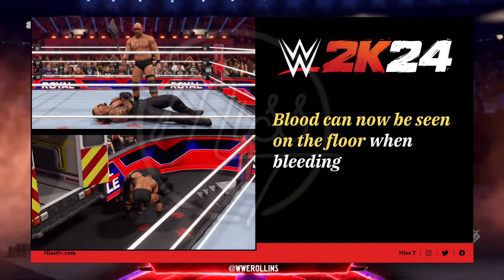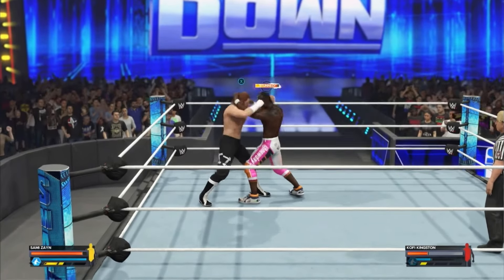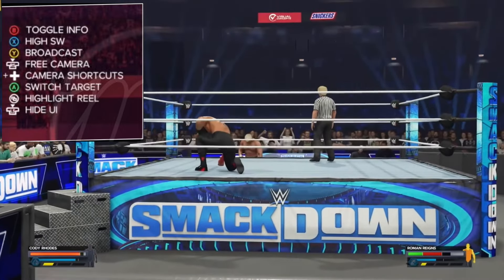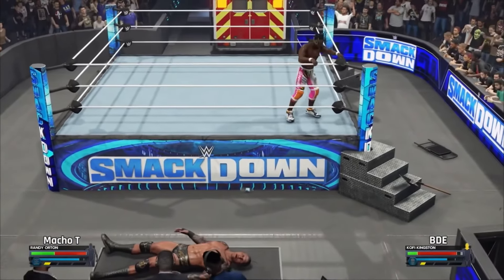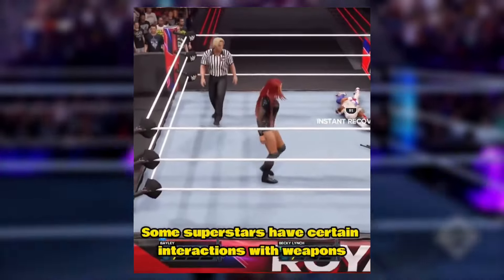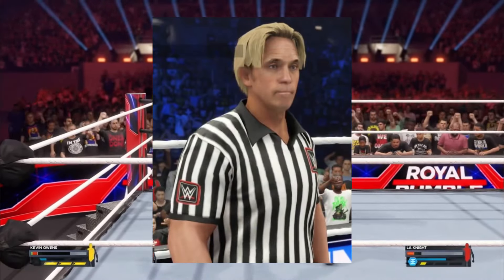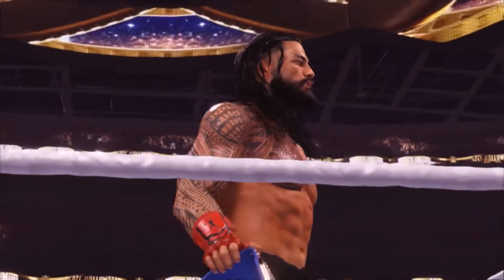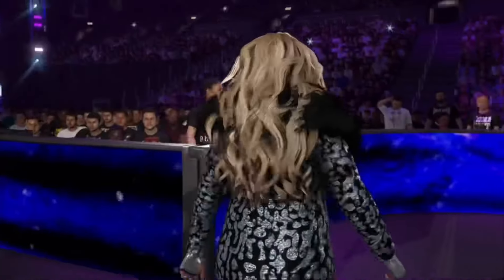WWE 2K24 NEW GAMEPLAY DETAILS YOU NEED TO KNOW!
Ignore ~ wwe,smackdown,raw,AEW,wrestling,Tna,

YouTube background music ~ not for nothing (YouTube music)